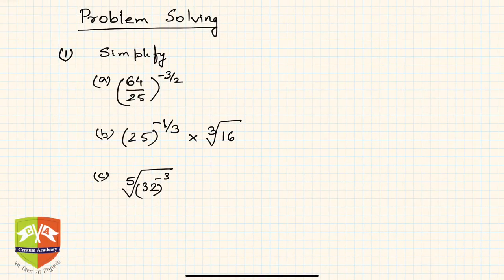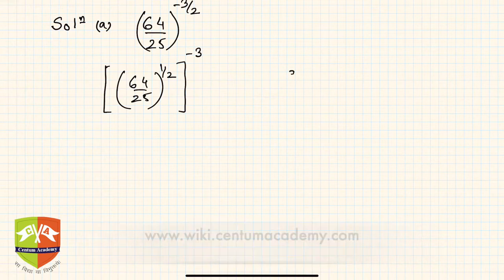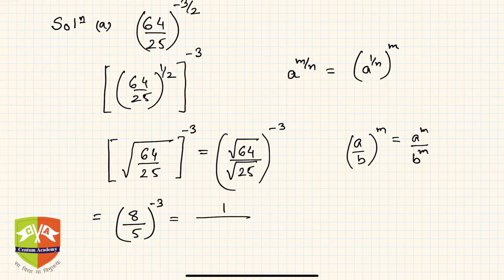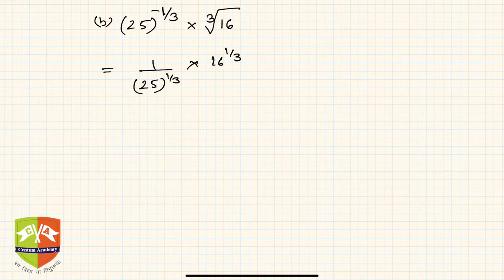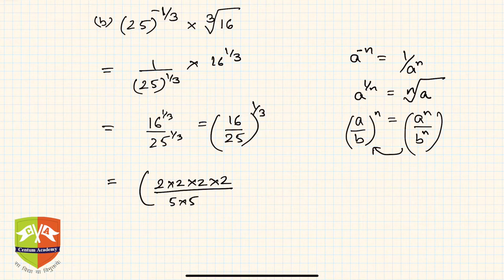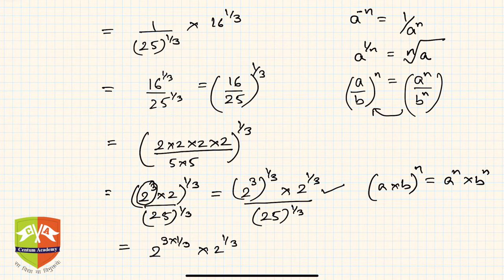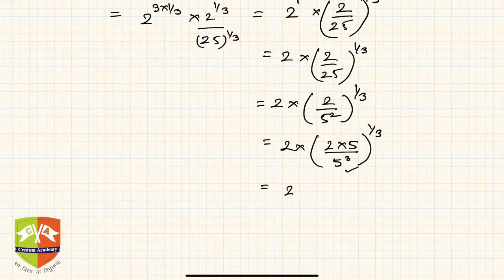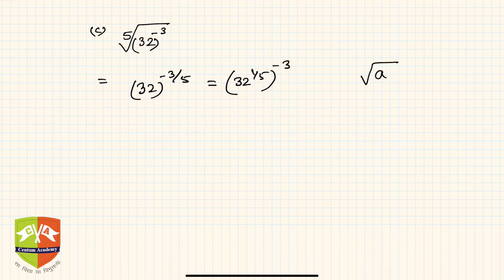EXPONENTS: 9. Problem Solving Session # 3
Chapter Name:  Exponents
Topic: Introduction : Solved Example
Grade: IX